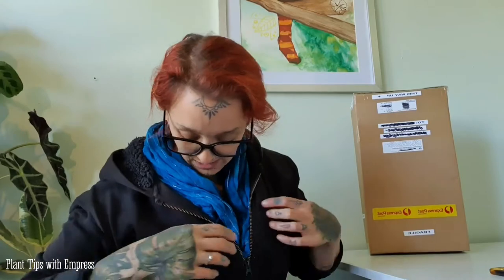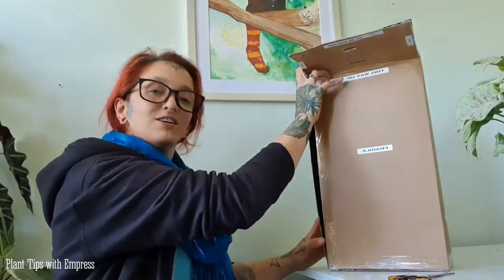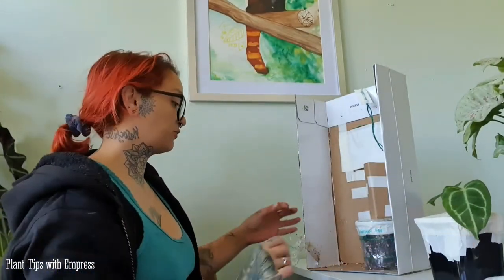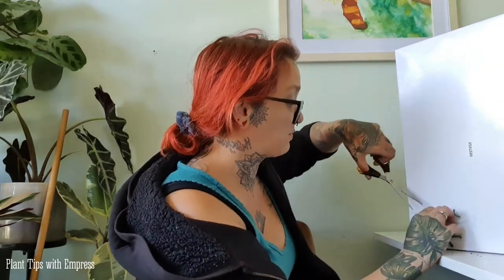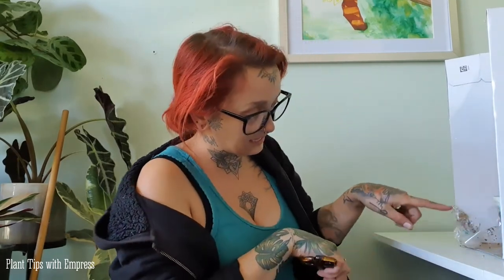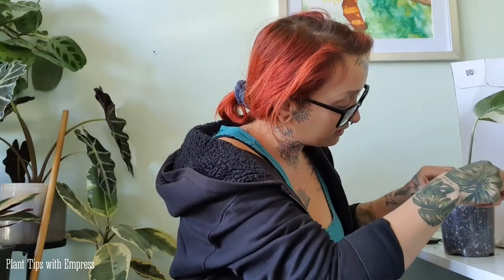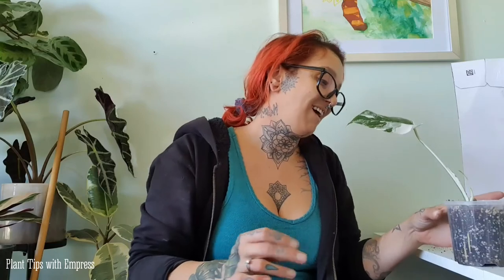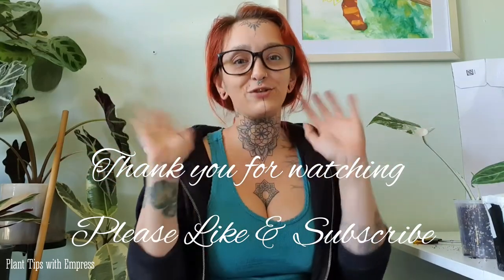"Unicorn" Plant Unboxing!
Ok, so this plant is far from a "Unicorn" these days but to me it still is! Sometimes it's just about what's special to you 😊

SPOILER - It is a Monstera albo borsigiana 😊💚

💚 Empress 💚